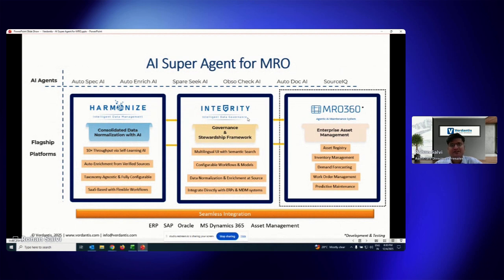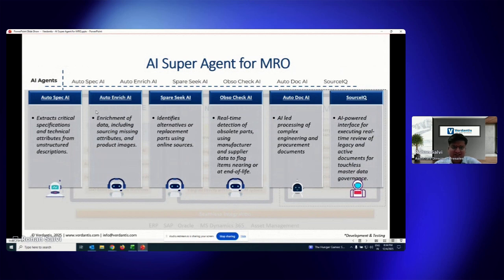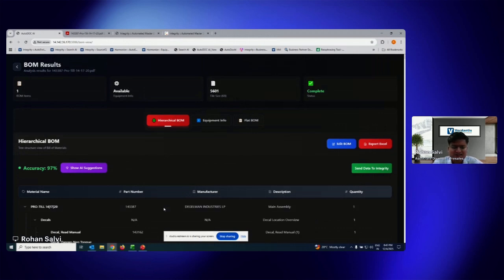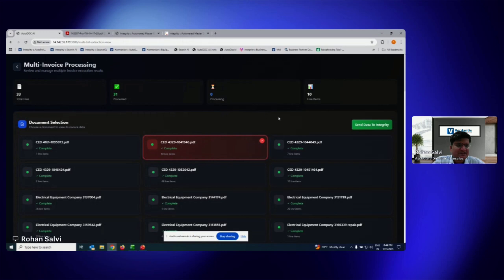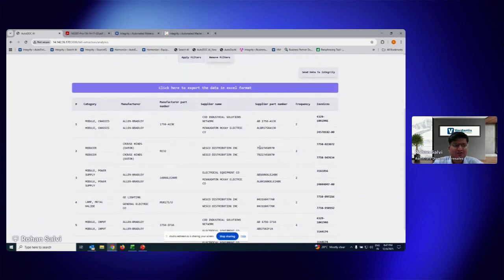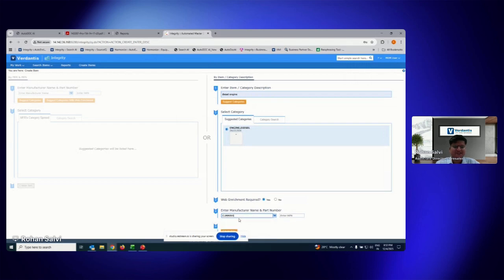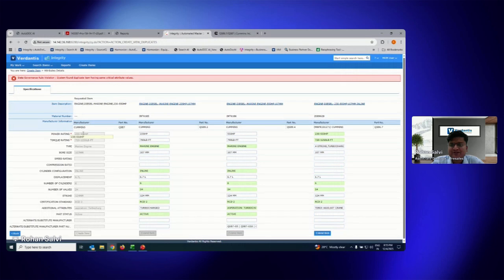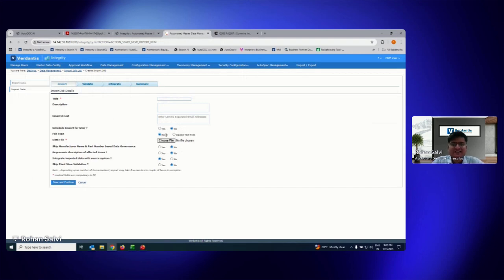Automating Material Creation Processes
We recently hosted an insightful live walkthrough with Rohan Salvi, Associate Director at Verdantis, where he showcased how AI-powered material creation and stewardship are transforming the way Procurement, Asset Management, and Production teams operate.

In this recorded session, you’ll see how Verdantis’ context-aware AI agents-trained on industry-specific material and MRO data-can autonomously extract, cleanse, enrich, and ingest information from unstructured sources directly into ERP and EAM systems.

🔍 What You’ll Learn:

AutoDocAI in action—extracting structured data from thousands of documents including supplier catalogs, BOMs, invoices, and technical drawings.

How AutoEnrichAI standardizes, enriches, and harmonizes extracted material data based on your organization’s taxonomy.

How Integrity detects duplicates, validates existing records, and automates the creation of new material masters with complete and accurate details.

Discover how these capabilities help teams reduce workload, improve data accuracy, and unlock measurable business value across operations.

👥 Ideal For:

Procurement & Supply Chain Leaders

Inventory & Asset Management Teams

MRO & Maintenance Managers

Plant Reliability Engineers

Data Governance & MDM Professionals

ERP & Digital Transformation Teams

Process Excellence & Business Improvement Leaders

If you're looking to eliminate duplicates, cut inventory costs, and bring intelligence to material master creation-this session is worth your time.

👉 Watch the full session now!